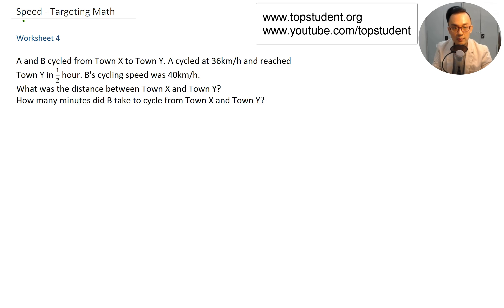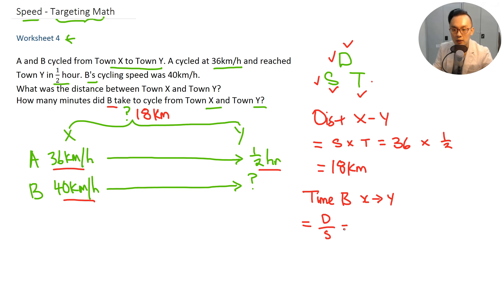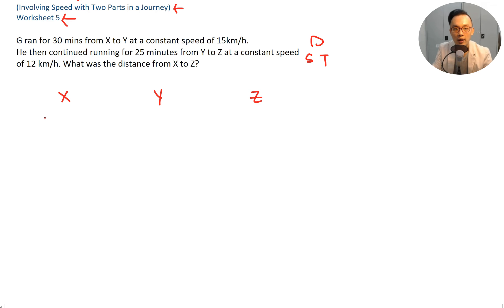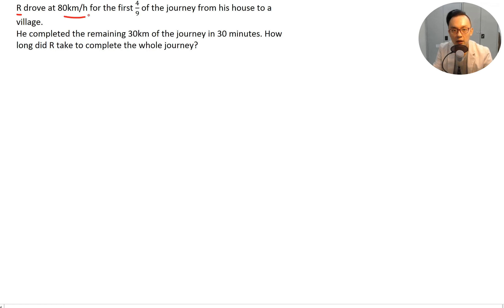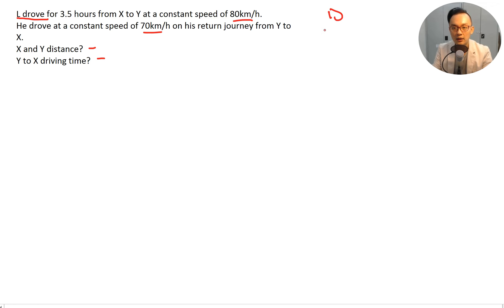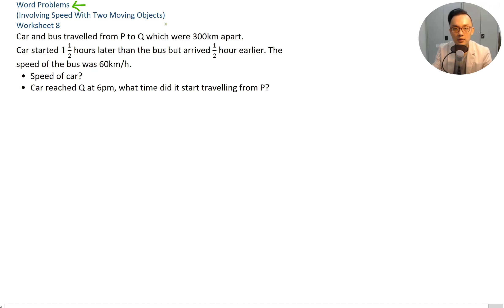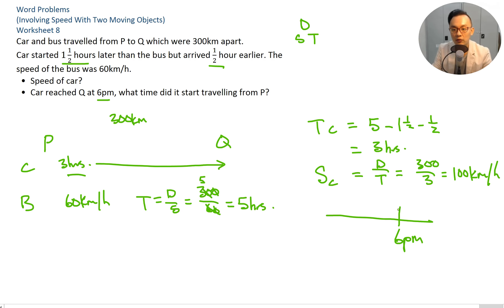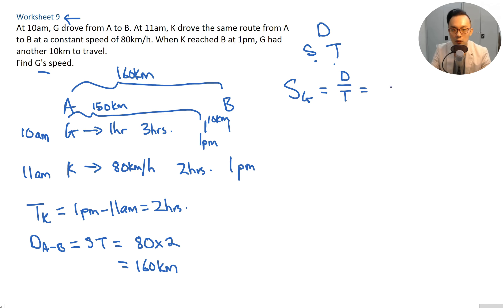Primary 6 - Math - Speed - Targeting Math Workbook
A selection of Volume questions from the Primary 6 Targeting Math workbook